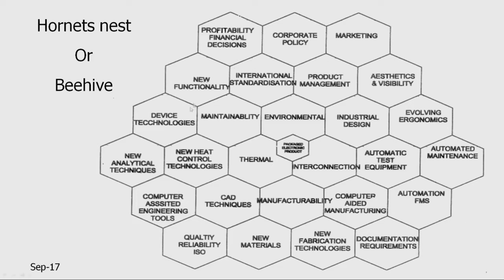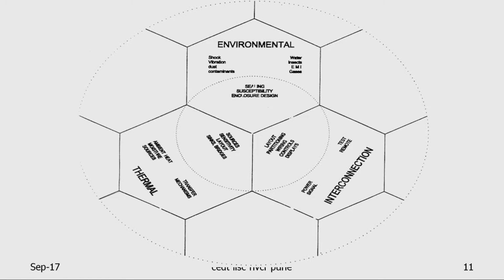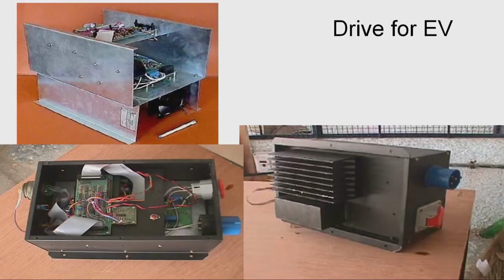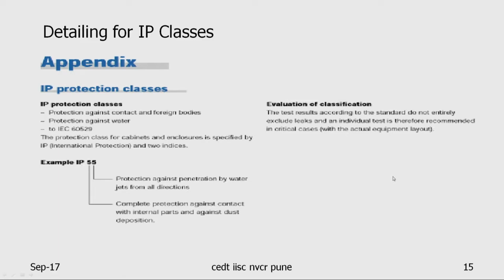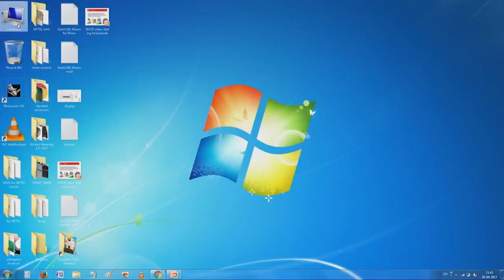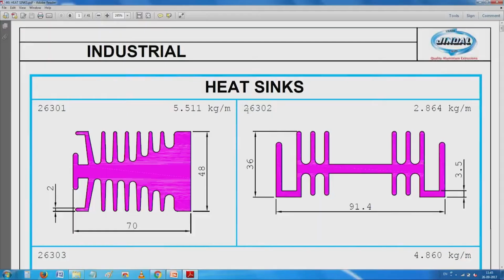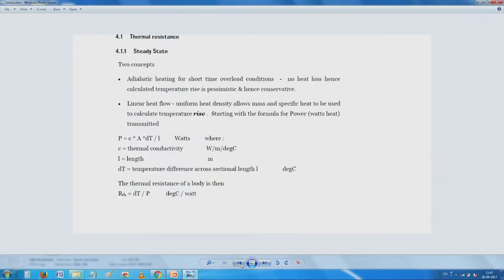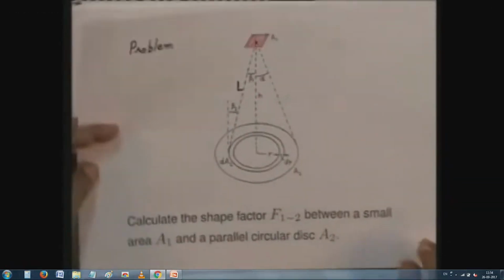Electronic Equipment Thermal issues